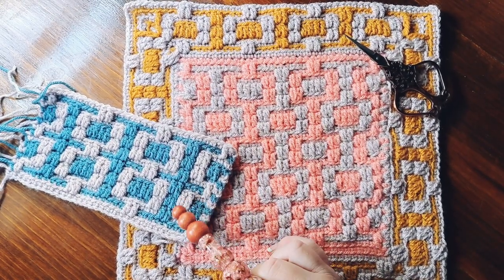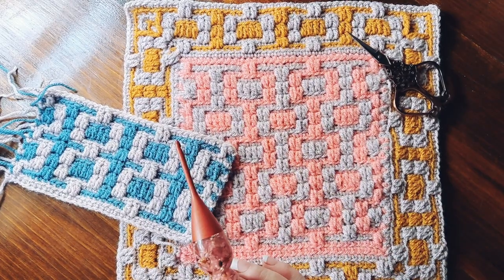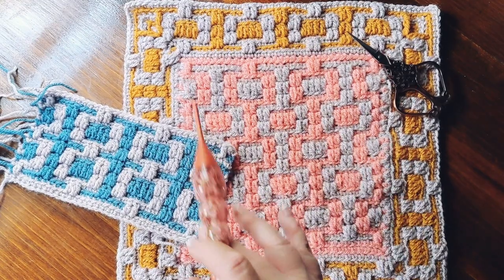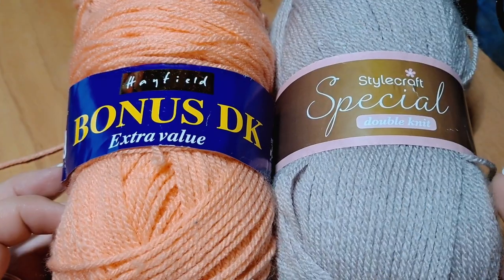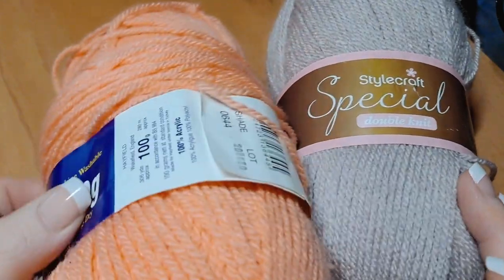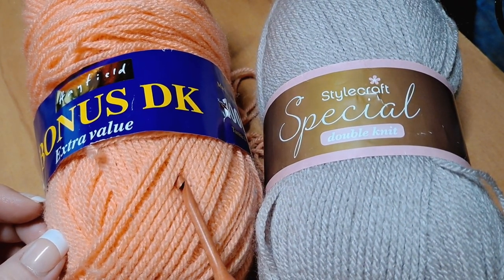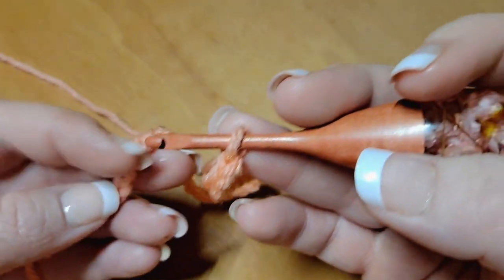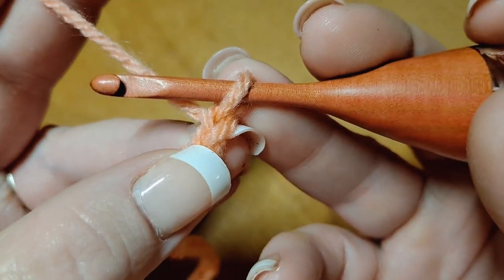Mosaic Crochet Pattern #14 Remastered - Work Flat or In The Round- MULTIPLE 10+3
Welcome to Mosaic Monday!
This tutorial is done in the Overlay Mosaic Crochet Technique.

This pattern is worked in a MULTIPLE of 10 + 3. ROW START TIMES PROVIDED BELOW. In the round info also below. IN THE ROUND IS WORKED BY ONLY CHAINING IN MULTIPLE OF 10.

TO REPEAT THE DESIGN FOR LARGER PROJECTS YOU WILL WORK ROWS  1 THRU 12 AND THEN WORK ROWS 3 THRU 12 AS MANY TIMES AS YOU WOULD LIKE FOR THE PROJECT YOU CHOOSE.

To work the smaller design for multiple repeats you will work rows 1 through 9 amd repeat rows 4 through 9 as desired.

COLOR CHANGE: when you work your next repeat you can swap Color A Row 3/Color B Row 4. You will complete all color A/B Rows in the new color until you reach row 3 again where you can change color again or continue on.

The CHART for this is in my Etsy shop which you can find here, the PDF includes flat and in the round versions of the design:

Row 1: 04:40
Row 2: 06:57
Row 3: 08:12
Row ENDS: 12:43
Row 4: 13:21
Row 5: 15:49
Row 6: 18:31
Row 7: 21:24
Row 8: 24:19
Row 9: 26:18
Row 10: 29:18
Row 11: 31:51
Row 12: 34:20

If you are new to overlay Mosaic Crochet, please visit the Mosaic Monday Playlist to find beginner friendly, in-depth videos here INCLUDING 2 IN THE ROUND TUTORIALS

For other videos using this SAME multiple, please see the Mosiac Playlist Multiple of 10:

PROJECTS:
Suggested starting chains for various projects - counts include +3 at end:
Baby blanket: 123 chains depending on yarn size used

Place mats: 83 chains

Table Runner: 73 chains for total width of table runner, you will then work the repeats to obtain the total length for your table.

Throw blanket : 183 chains

Tote or Throw Pillow: 63 to 103 chains depending on yarn size used and desired size, create 2 and seam together

Makeup or Notions bag: 43 to 63 chains, create 2 and sew together or see in the round info below

Scarf: 43 chains depending on yarn size used and desired width. I recommend size 3 light weight yarn or smaller for garments. work until desired length

Shawl: 83 chains, you are working the total width, and will repeat the design until you reach the desired length

IN THE ROUND- Slip stitch to first chain and you must work into that first stitch following the repeat given in the video IN THE ROUND IS WORKED IN THE MULTIPLE ONLY, YOU DO NOT ADD 3 STITCHES TO CHAIN COUNT:

Makeup or Notions bag/ Clutch: 70 chains

Throw Pillow: 20" to 24" depending on yarn size used, tension and hook: chain 90

Bag or Tote: 130 chains for large tote/bag

Treat bags/Mini gift bags: 30 to 50 chains

Cowl: 120 chains

You can create any project you like from Mosaic Crochet, these are just a few suggestions!

I recommend using the below hook sizes depending on yarn used:
3 DK yarn : 3.25mm to 4.5mm
Size 4 Medium/worsted weight: 4.5mm to 5.5mm.
Mixing 3 & 4 weight:  3.5mm to 4.5mm

THE YARN: I'm using size 3 DK yarn, any brand will work as well as any size.
Color A Coral, Shade # 0644 Hayfield Bonus DK Extra Value
Color B on all samples is color Mushroom (brand  Stylecraft Special DK)
In my larger sample I used Stylecraft in Mustard for color A.
In the small sample of the pattern stopping at Row 9, Color A was Stylecraft in Storm Blue

Note on mixing yarn sizes 3 (DK) & Size 4 (Medium Worsted weight): THE TRICK TO MIXING YARN SIZES IS JUST KEEPING YOUR TENSION EVEN AND USING THE SMALLEST SIZE HOOK RECOMMENDED FOR THE SMALLER YARN!  You can use any yarn size you like and can use yarn that is all the same size, you do not have to mix yarn sizes.

Project info and starting:
To begin your project you will chain in multiples of 10 plus 3 at the end to work a flat piece. You will skip the first chain and begin working in the second chain from the hook, ending up with an odd number of stitches. EXAMPLE: I chained 33 and had 32 stitches at the end of my first Foundation Row FOR FLAT.

TO WORK IN THE ROUND: chain in multiples of 10 and slip stitch to the first chain. Begin working the repeat in the first stitch [same stitch you slip stitches into] and follow the Repeat as given in the video.

Please use fiberfoxstudios when posting pictures of your work so I can see!